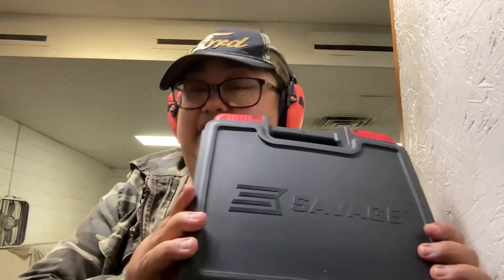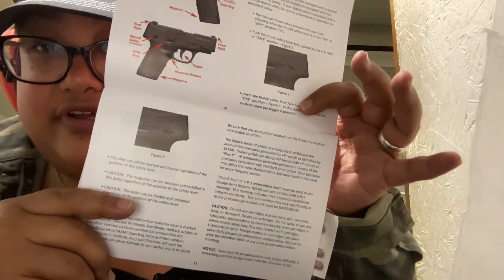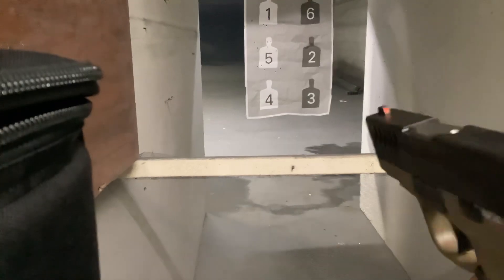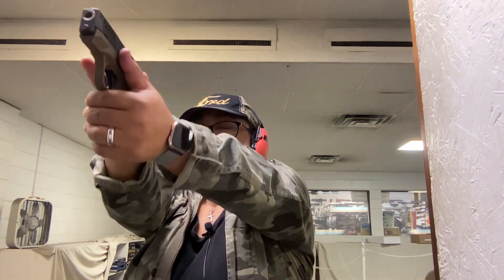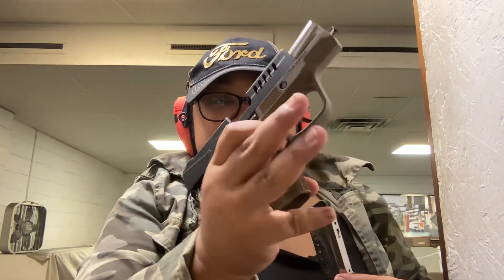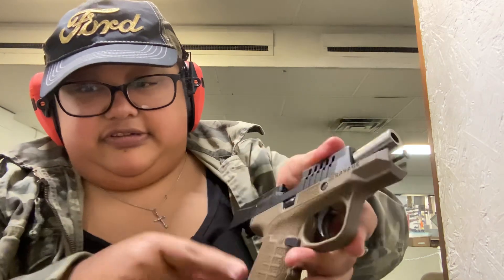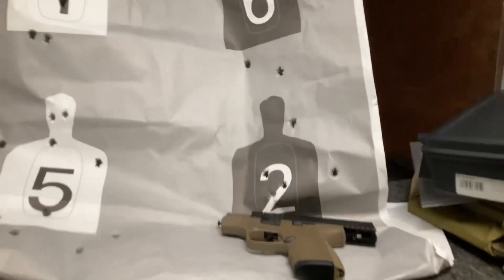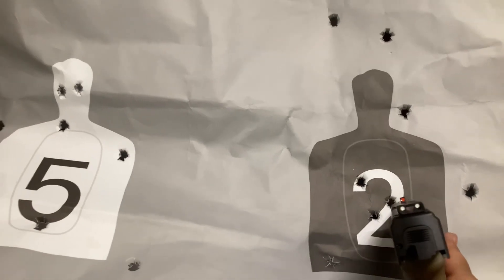Savage Stance Range Test with Brass!!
I shoot the “scary” single action striker fire Stance with Brass with better results!! If you like this content please like and sub!!